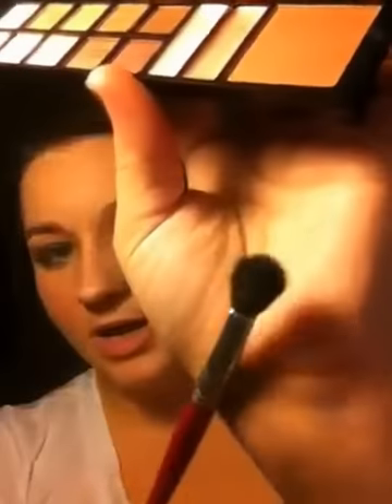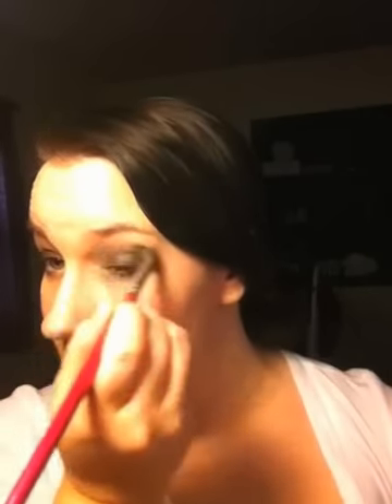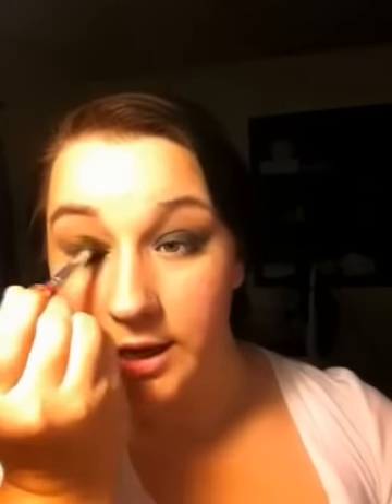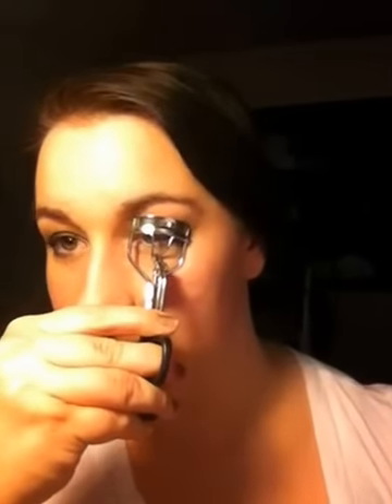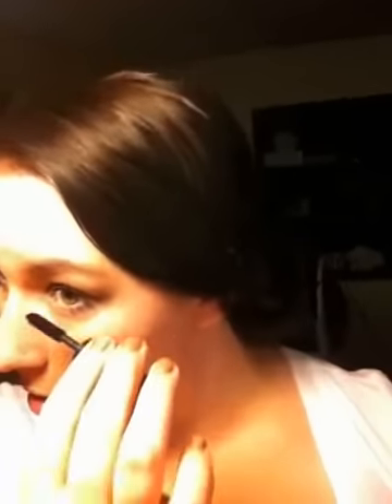Bella Swan Makeup Tutorial Twilight Saga: Breaking Dawn | HairandMakeup87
All the products I purchased myself . Hope everyone is well.